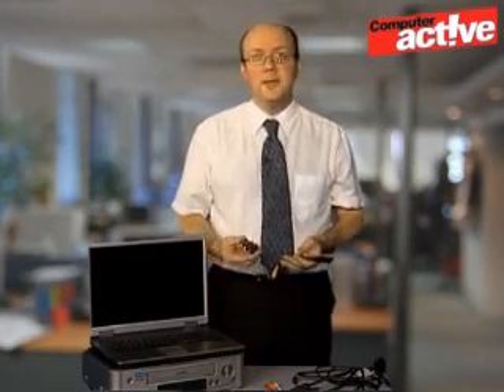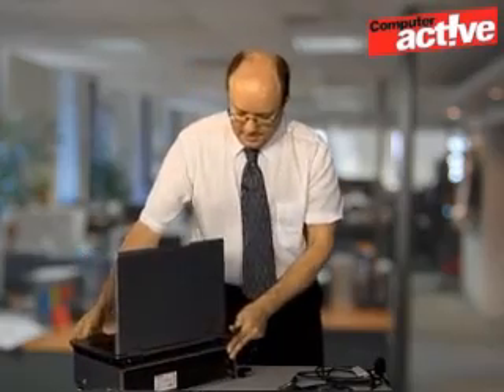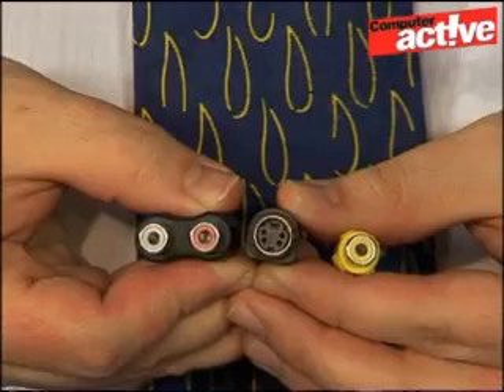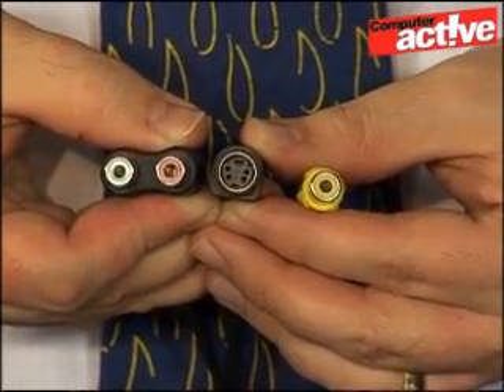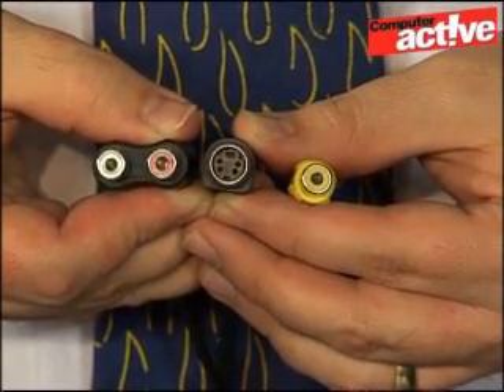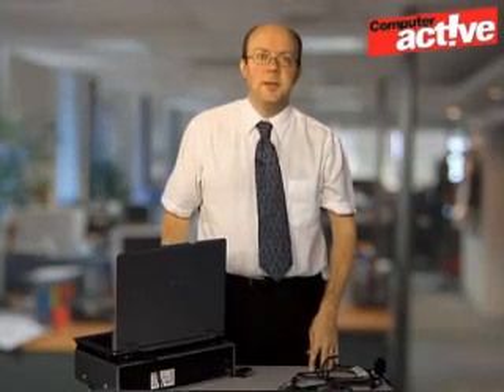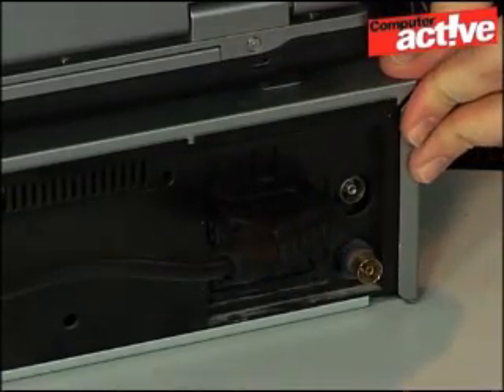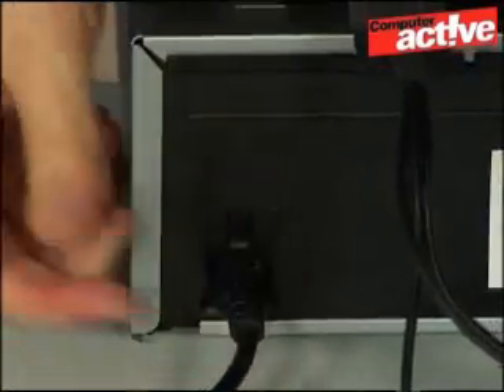Connect your VCR to your computer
It's easier than you might think to copy a collection of home movies from VHS tape onto your computer. You probably already have a video recorder and the computer. You will also need the video input device and maybe a SCART adapter and cables.